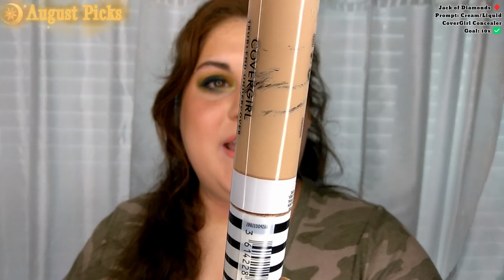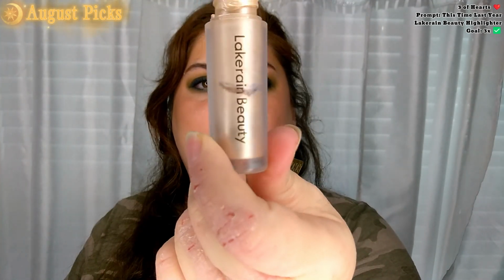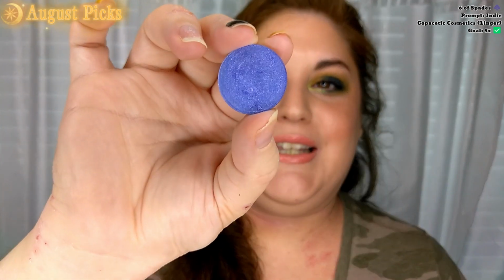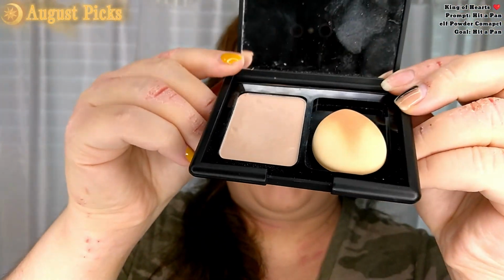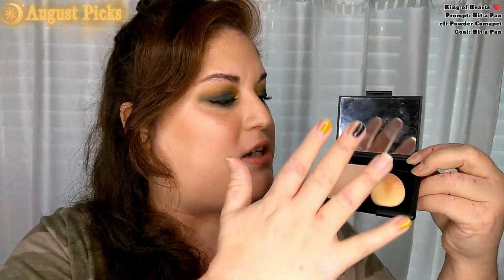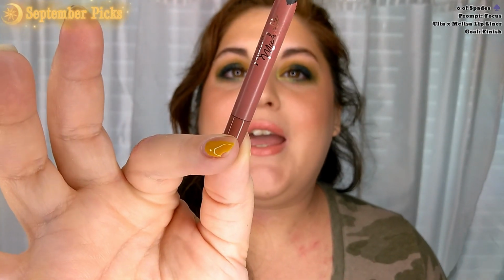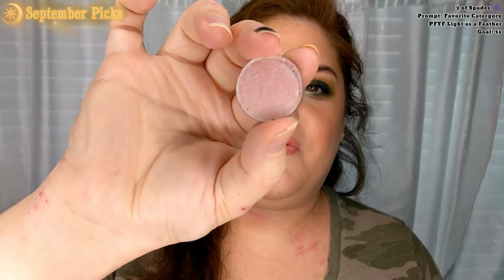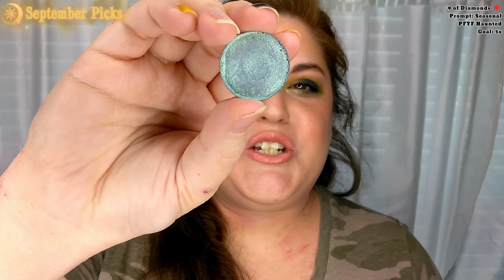season of the spades! ♠️ deckofpanning Aug-Sept 2024 update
HIYA!

Synopsis: deck of panning updates from last month and picking new products for this month

Time stamps:
0:00 Intro
0:09 August Picks
4:48 Picking new cards
5:51 Aug pick still in
6:03 Sept new picks
9:29 Outro

SOCIALS:
Main (eyeshadow looks): @crayonintheboxx
Panning: @usingupthemakeup
Swatches: @armshadowswatches
Cooking: @amateurvioletcooks

KrazeFX Face Paints
(By using the link or code, you hereby understand that I recieve a commission from your purchase. Please note you are NOT obligated to use my link or shop from here.)